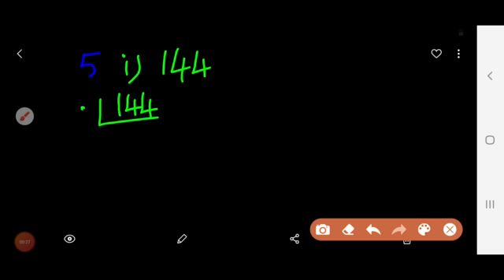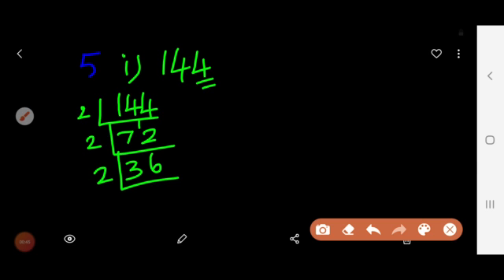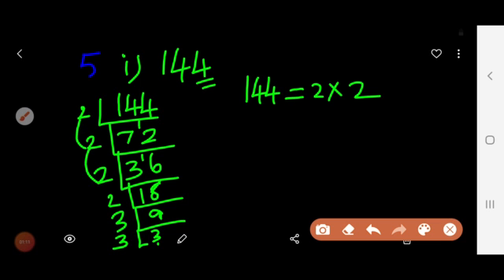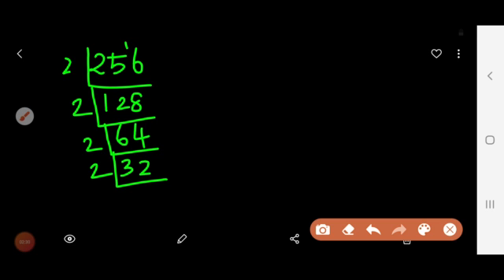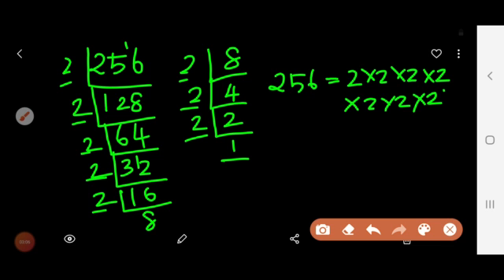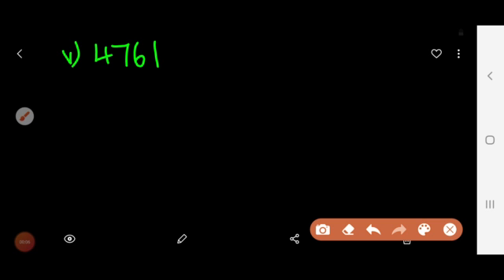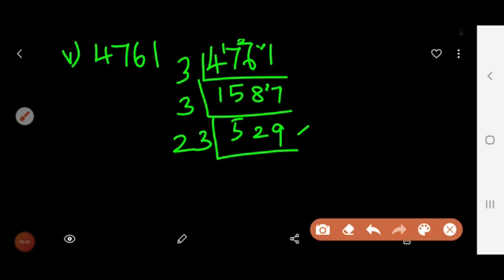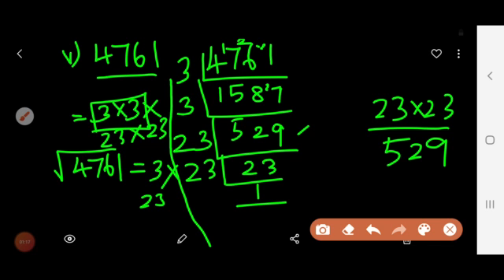8th maths 21.8.20